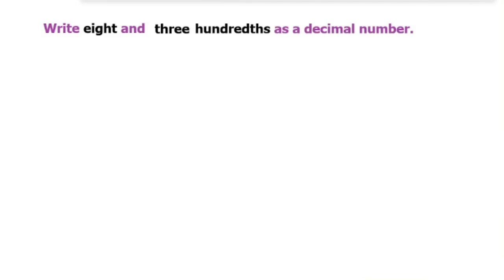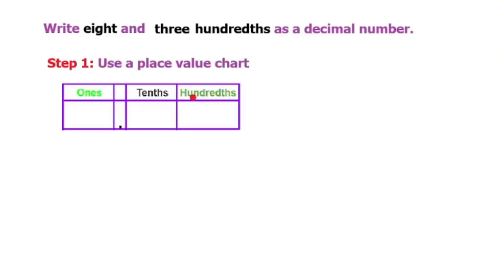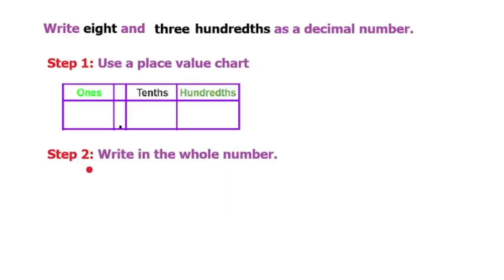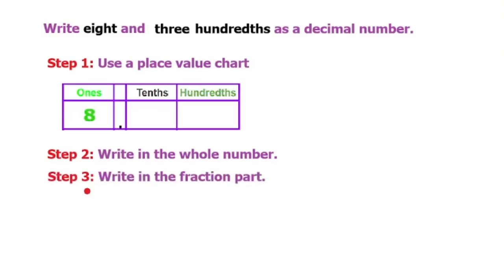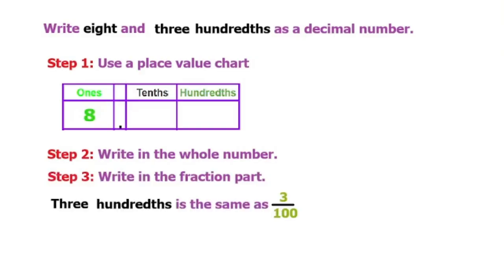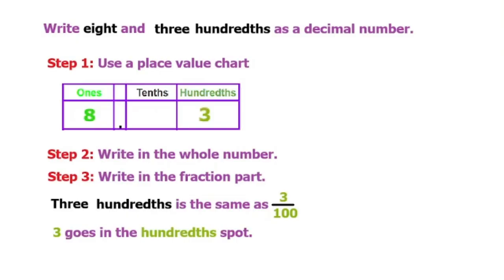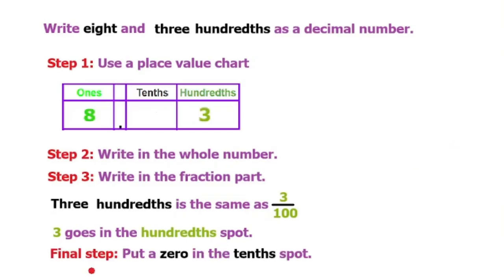Understanding Decimals Expressed as Words Up to Hundredths Part 1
Grade 5 Welcome to Understanding Decimals Expressed as Words Up to Hundredths Part 1! If you're trying to learn how to Understand Decimals Expressed as Words Up to Hundredths, you're in the right place.
Whether you're brand new to this topic or just need a quick refresher, Understanding Decimals Expressed as Words Up to Hundredths Part 1, walks you through clear examples and step‑by‑step explanations to help you master Understanding Decimals Expressed as Words Up to Hundredths Part 1.